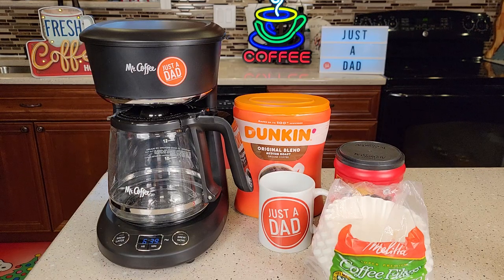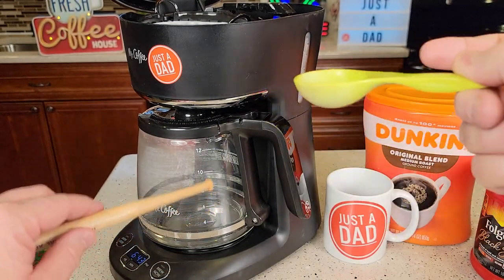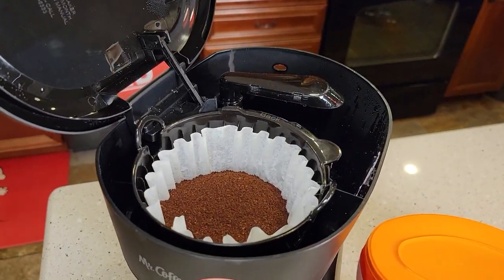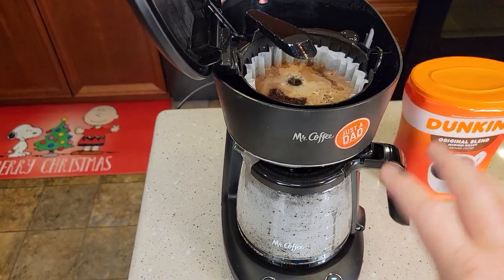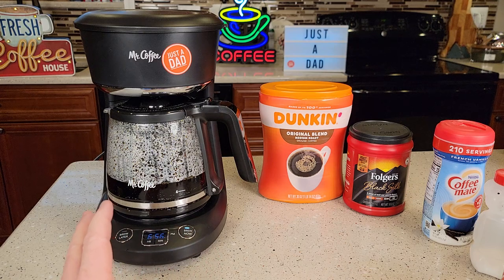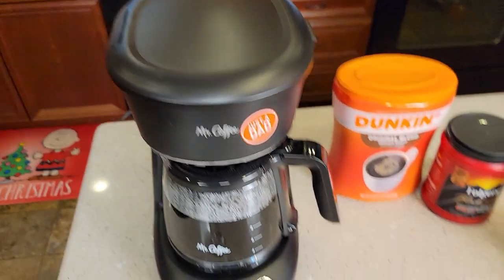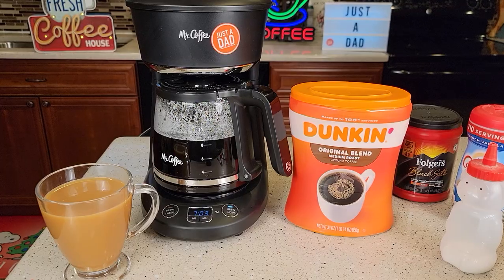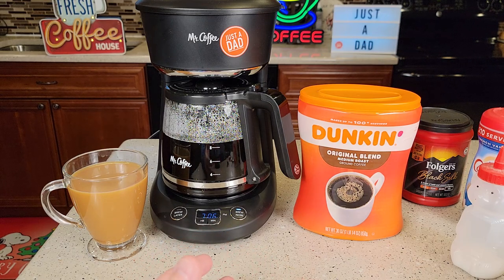How To Make Coffee in Mr. Coffee Maker The Easy Way for Beginners!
How To Make Coffee for the First Time Beginners.  Step by Step How much coffee to use, How much water, where to turn on your coffee maker.  What type of filter to use.  How to make it taste good. and less bitter.  How to make coffee in Mr Coffee Machine
Mr. Coffee Brew Now or Later Coffee Maker, 12- Cup,
Dunkin' Original Blend Medium Roast Ground Coffee,
NESTLE COFFEE-MATE CREAMER POWDER FRENCH VANILLA